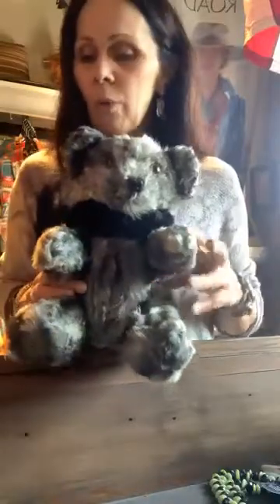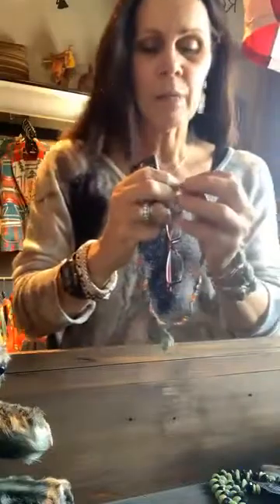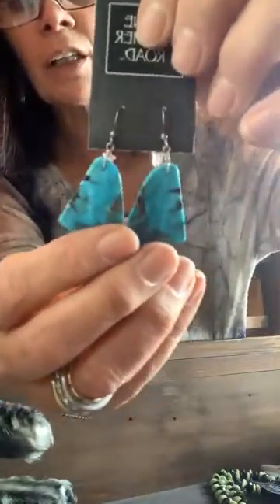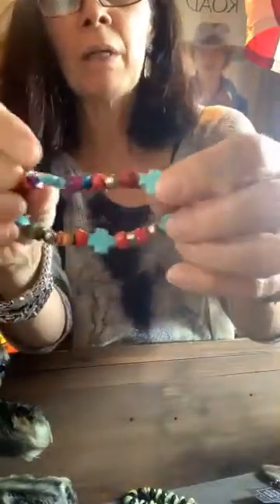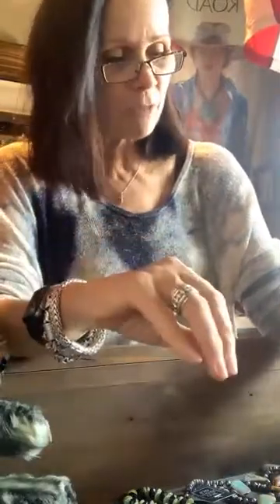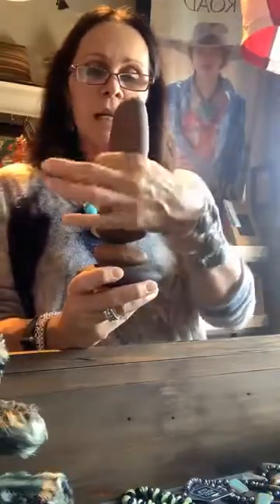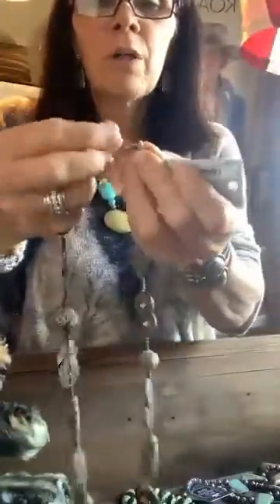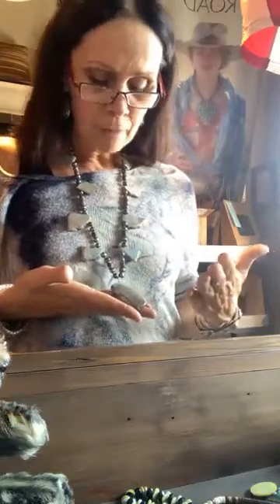STONE FEATHER ROAD On The Block Auction Closes Sunday, June 20, 8pm CST